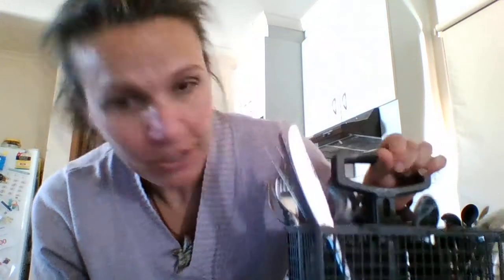How to get the most from your dishwasher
Another video prompted by something I saw on facebook. Apparently a lot of people don't use their dishwashers because they believe it doesn't do a good enough job or that it's more efficient to handwash.

Here's 10mins on how to load and use your dishwasher properly soo you save time for yourself and money on your water bills. It's also how to be more eco friendly because the dishwasher is actually much more water efficient than hand washing dishes.

There's another one of my life hacks at the end of the video too.